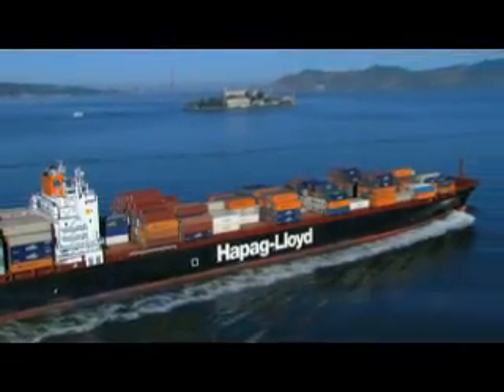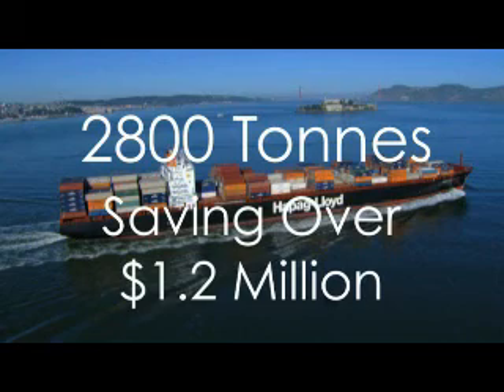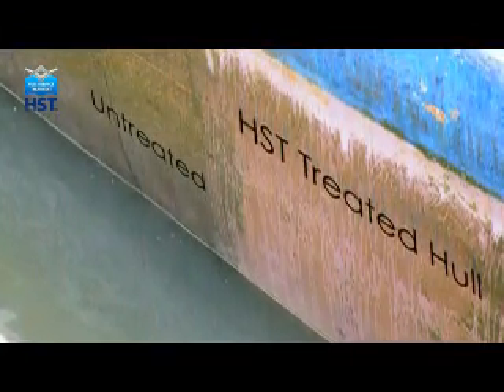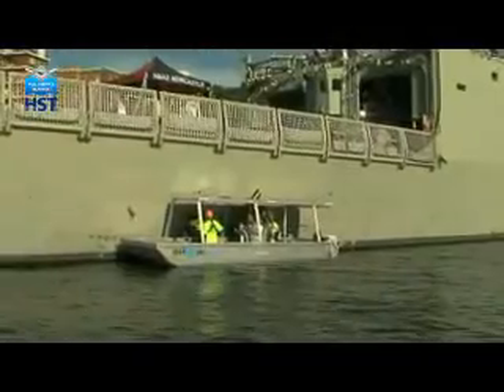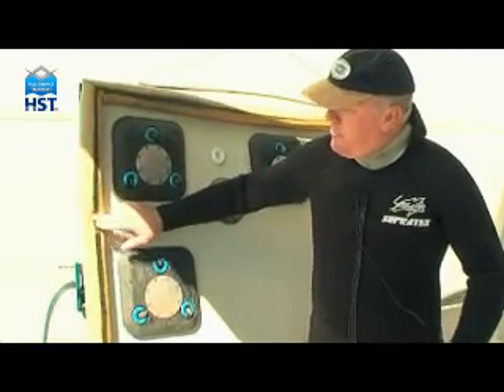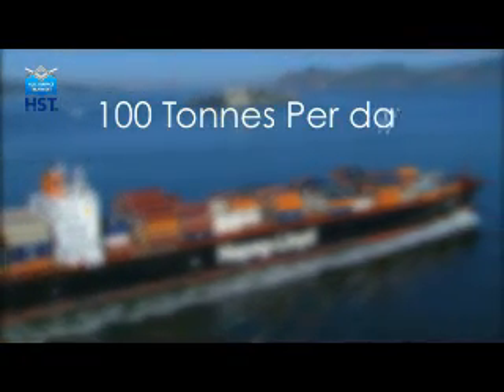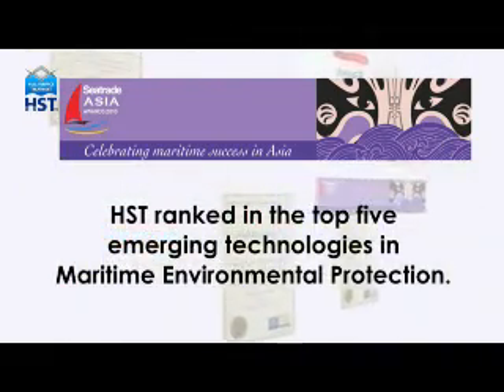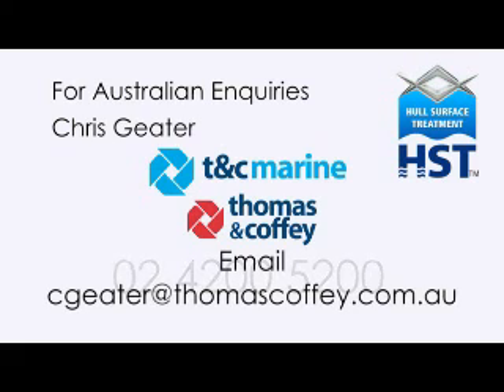Hull Surface Treatment - Revolutionary In-Water Hull Cleaning Technology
This is a new diverless hull cleaning technology that sterilises the underwater hull of a ship while it is in the water killing all the growth. Once the ship sails the dead growth washes off by the action of the ship moving through the water leaving the hull clean without damaging the anti-foul paint.